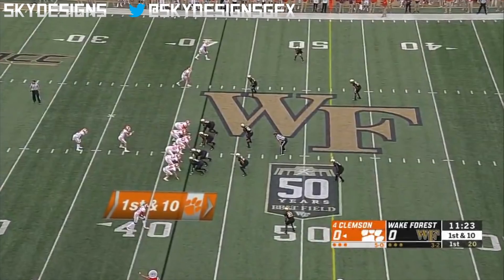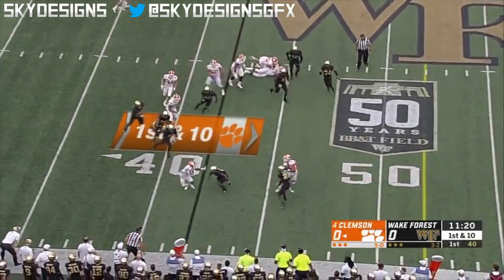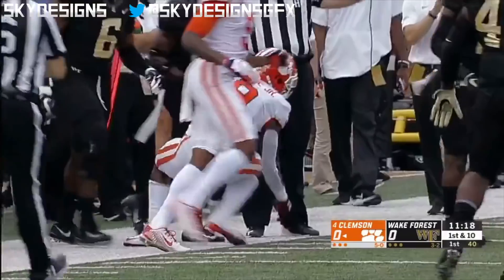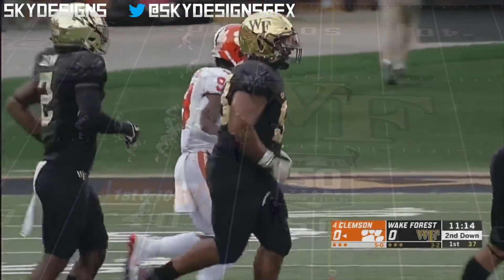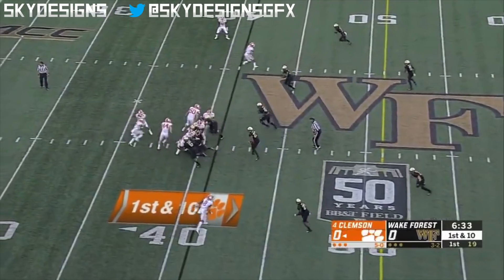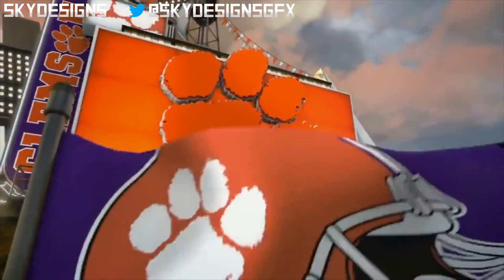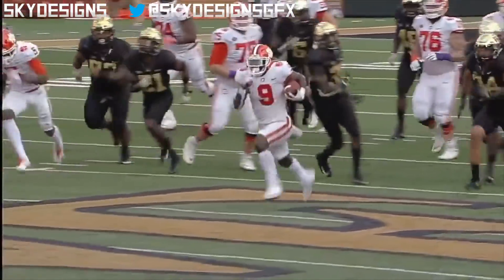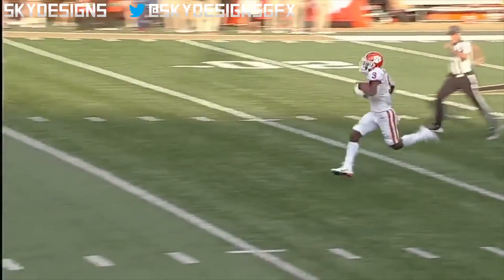Travis Etienne Full Highlights Clemson vs Wake Forest || 10.06.18 || 167 Yards, 3 TDs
Highlights from Clemson RB Travis Etienne's week 6 performance vs Wake Forest.